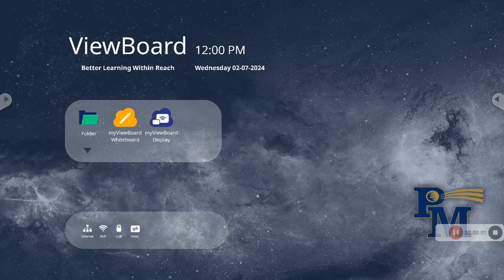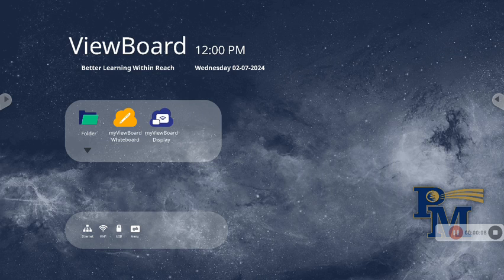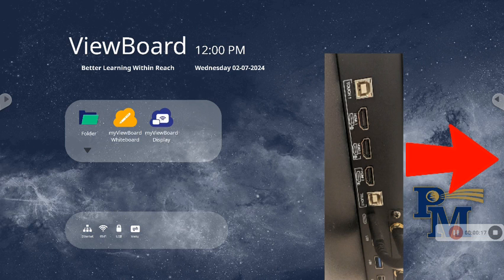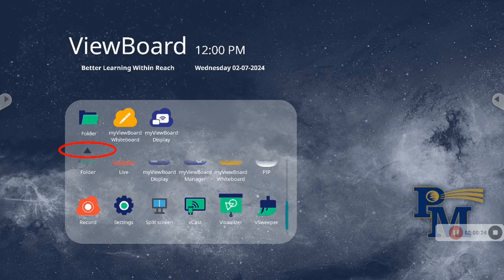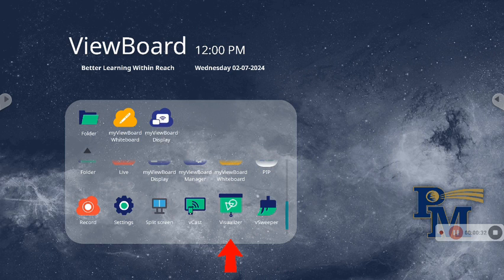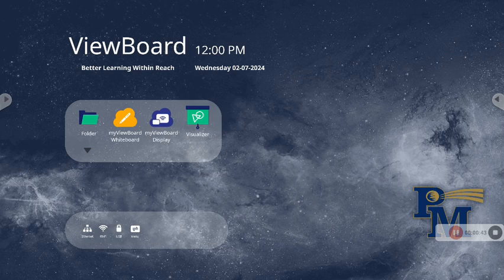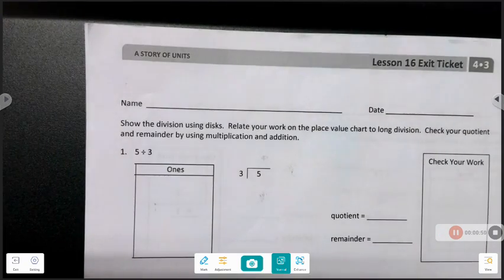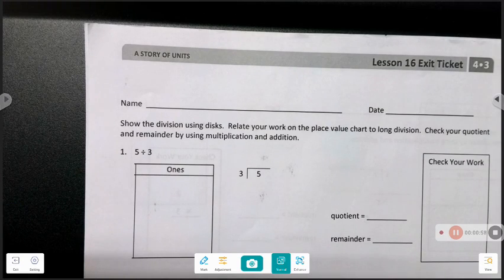Viewboard - Use Doc Camera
Boost Your Classroom Engagement with Document Cameras & Viewboards! (Using the Visualizer App)
Tired of juggling markers and erasers? Elevate your lessons with the powerful combo of a document camera and viewboard, powered by the intuitive Visualizer app!

In this video, we'll guide you through the seamless setup process:

Connect your document camera with ease: Learn how to physically connect your camera and download the Visualizer app.

Transform your viewboard: See how to project your document camera feed onto your viewboard, bringing objects, text, and even 3D objects to life for your students.